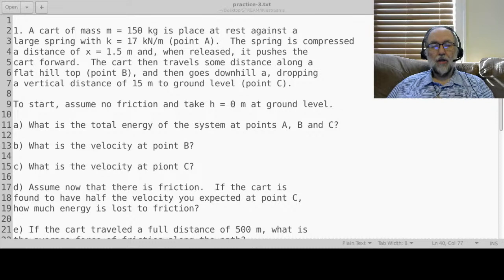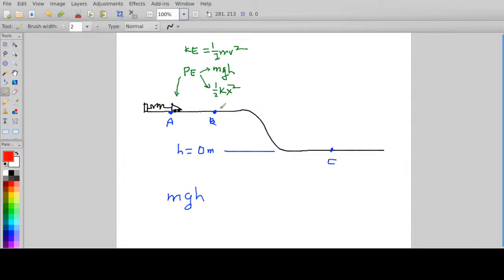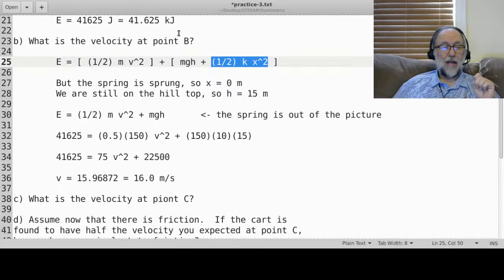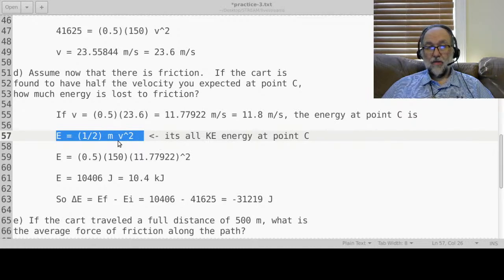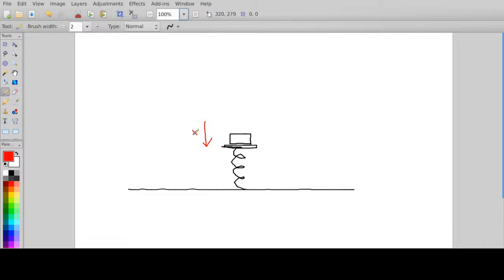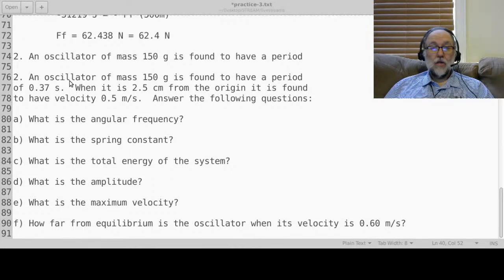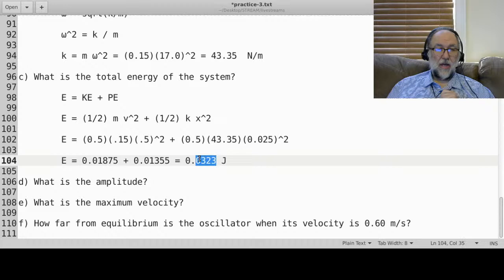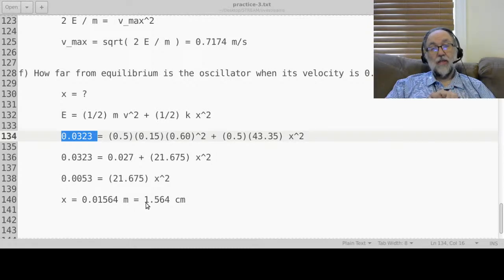Physics Live Stream - Phy 101 B - Oct 23, 2020